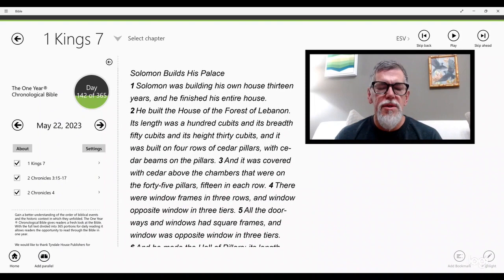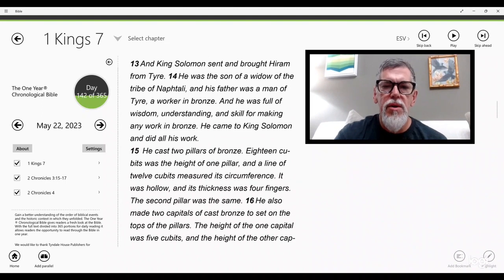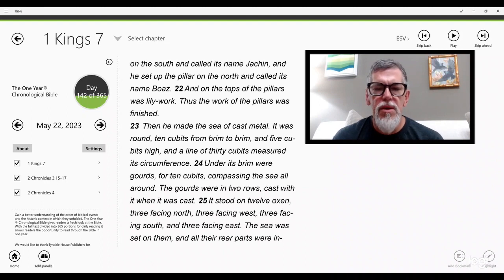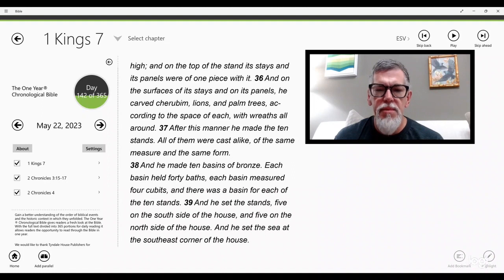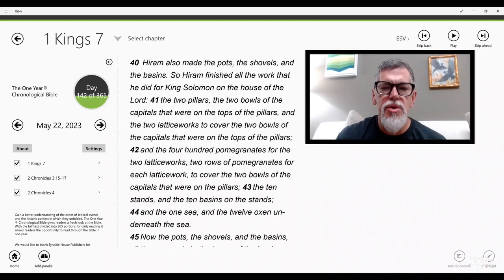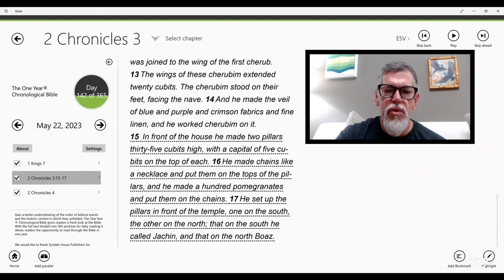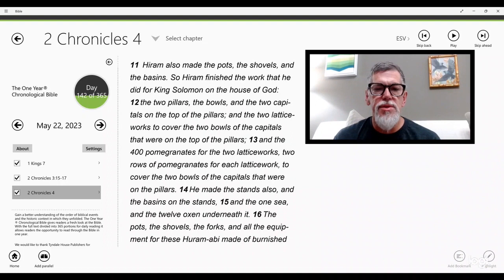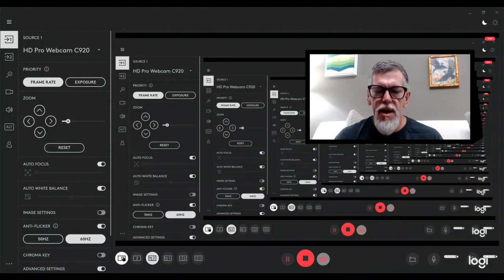Reading from God's Word | Selected Readings in 1 Kings & 2 Chronicles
A daily chronological reading from God's Word from the One Year Chronological Bible | Selected Readings in 1 Kings & 2 Chronicles